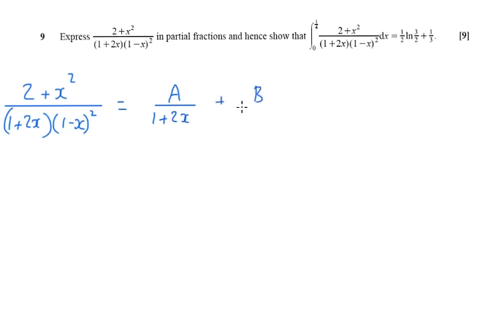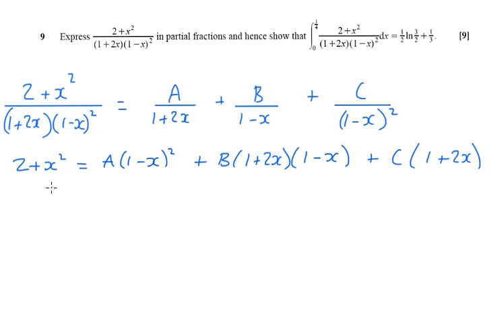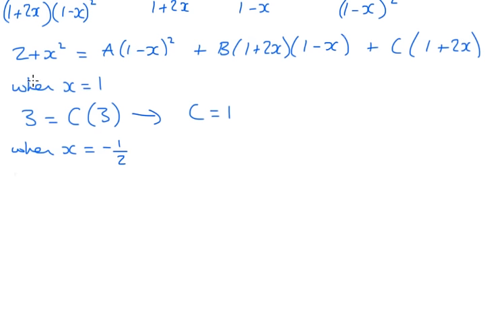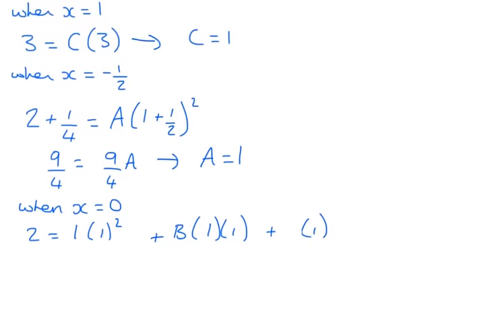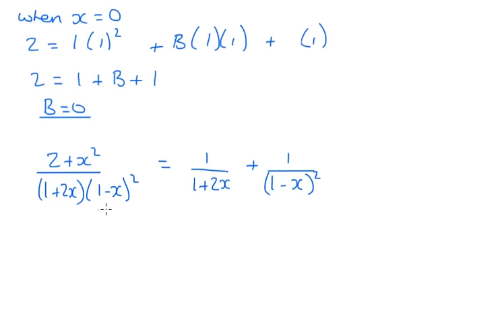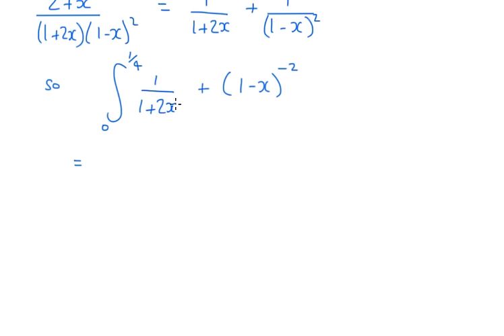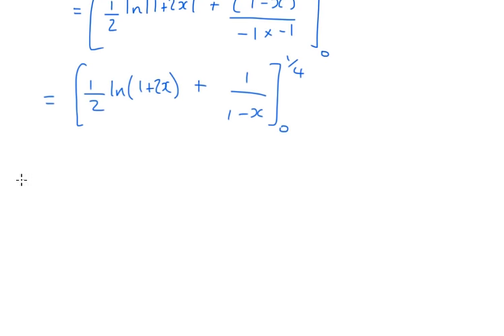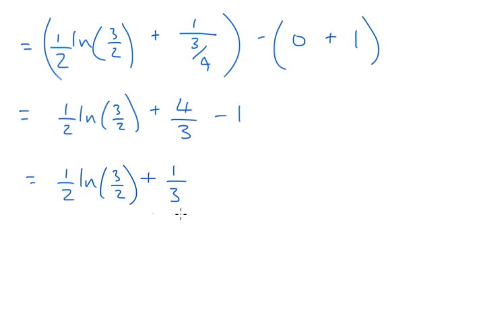A Level Pure Maths - Partial Fractions OCR Core 4 June 2014 q9